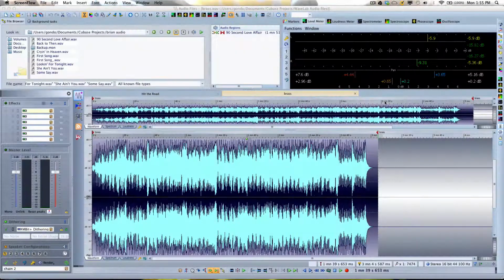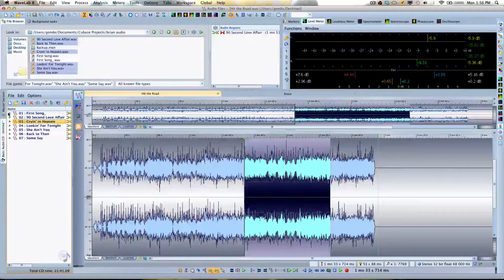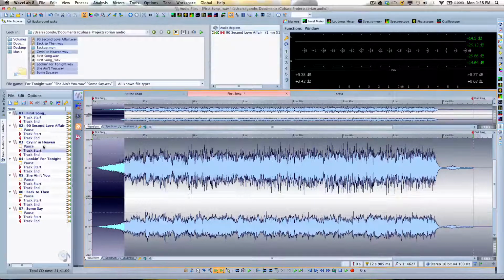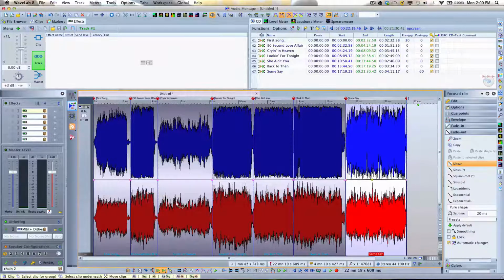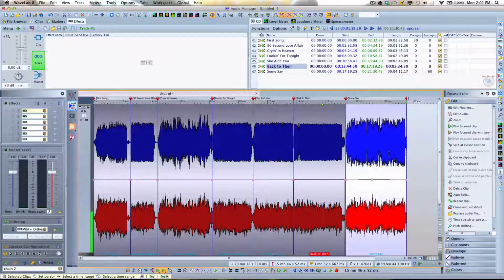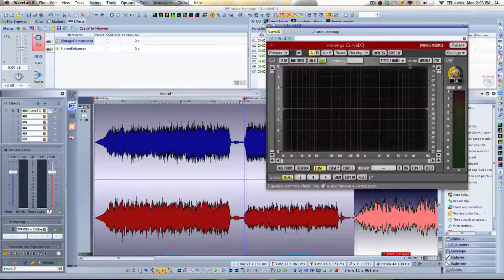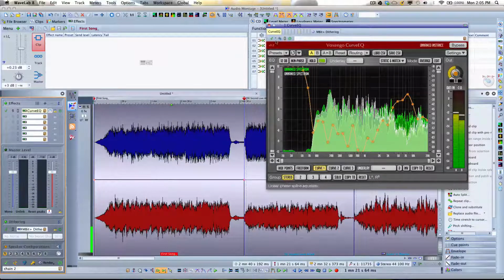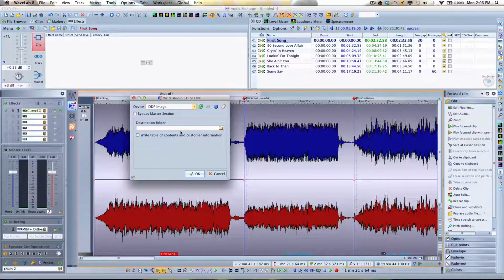WaveLab 8 CD audio burning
Short video demonstration of CD audio burning in WaveLab 8.